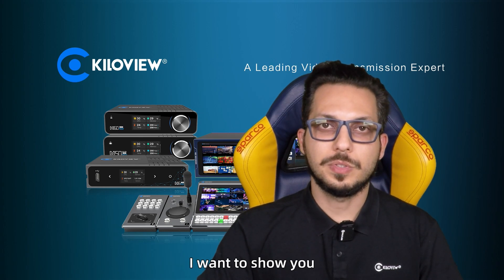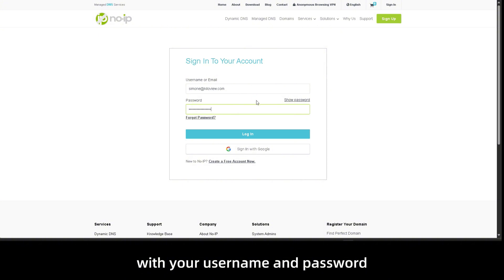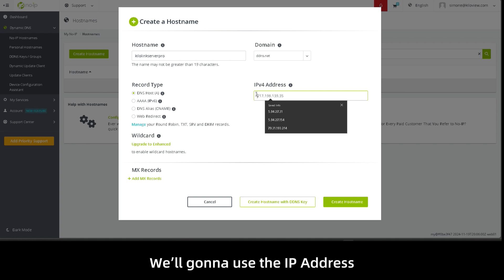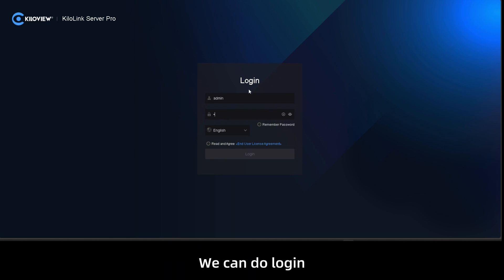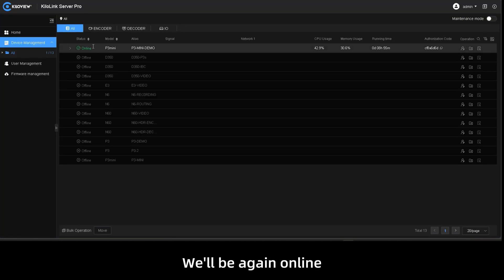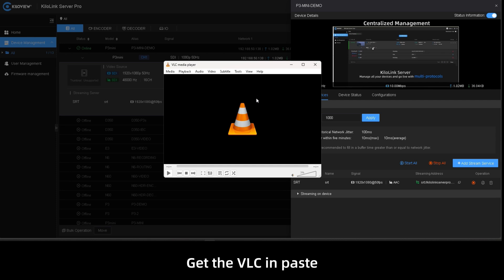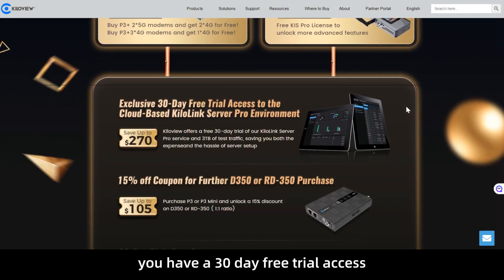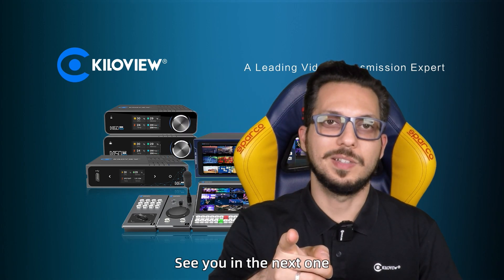Effortless Access to Your Kilolink Server Pro with Dynamic DNS | Tutorial by Kiloview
Simplify your workflow with Dynamic DNS! In this step-by-step tutorial, Kiloview's technical expert, Simone, demonstrates how to integrate a Dynamic DNS service to access your Kilolink Server Pro using a domain name instead of an IP address. This practical solution ensures seamless connectivity for multiple devices and users, eliminating the hassle of remembering ever-changing IP addresses.

Plus, don't miss our Year-End Promotion on the Kiloview P series (P3 & P3 Mini)!